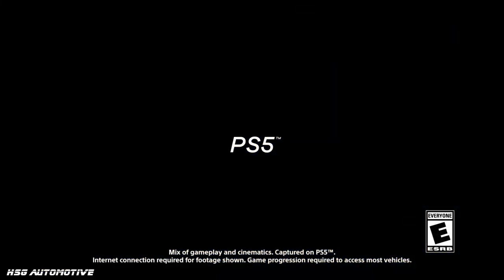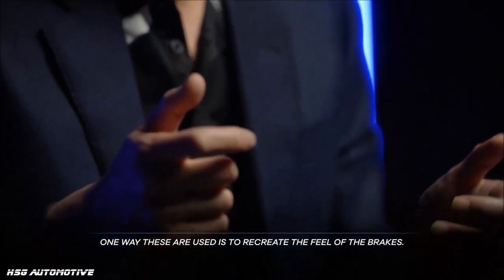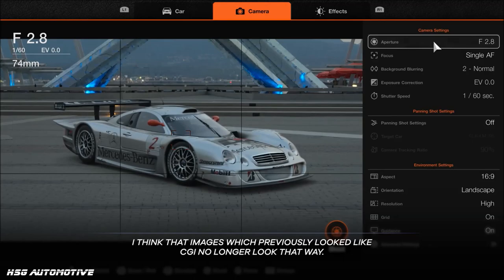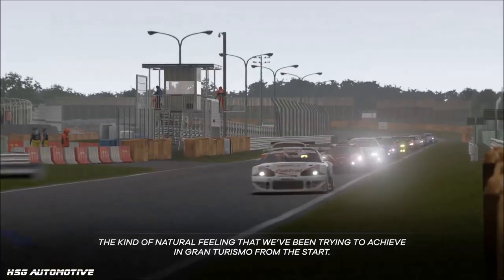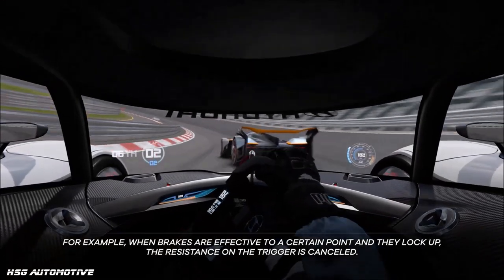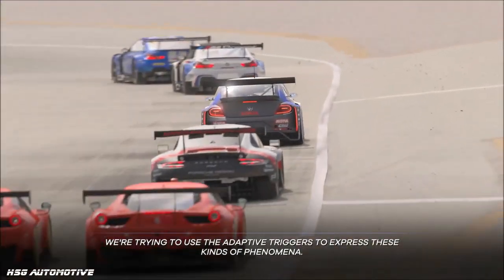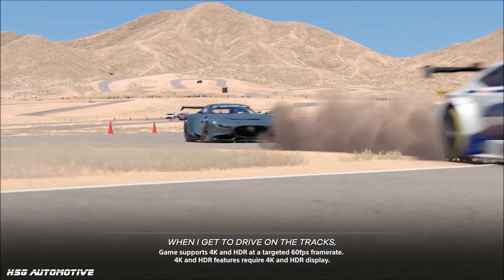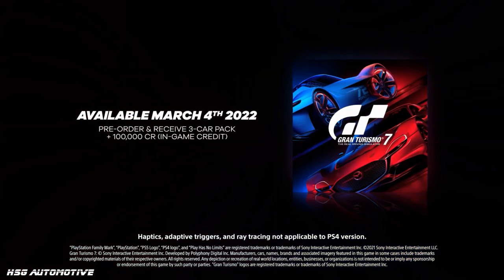Fresh GRAN TURISMO 7 Footage Shows off New Vintage Car, Graphics and More!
More GranTurismo 7 footage? Yes please! Here's a better look at some of the supercars coming to the game, improved graphics, haptic feedback via the PS5 controller pad, and a new vintage Mercedes...

★ PSN: CORRUPTED_DISC